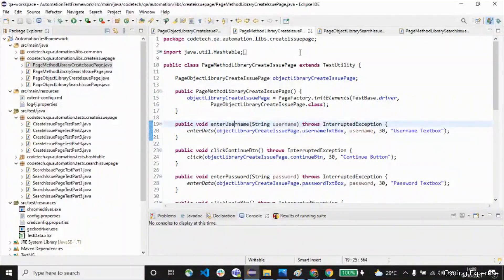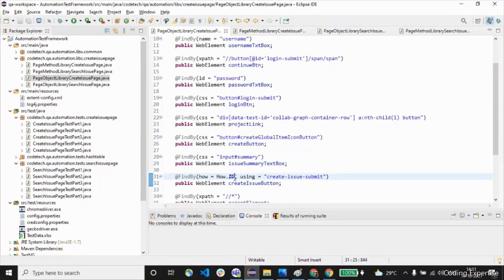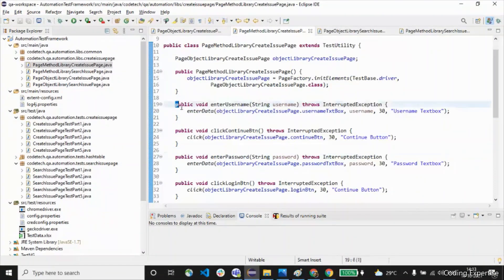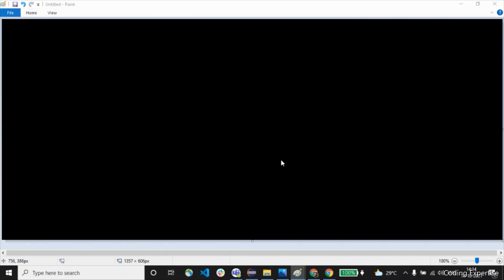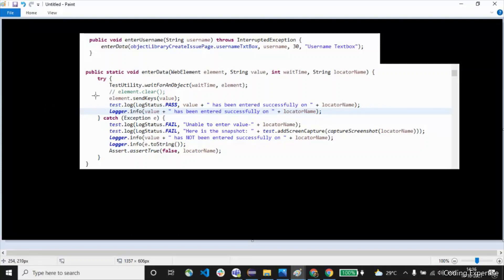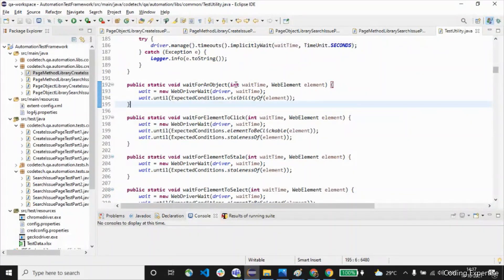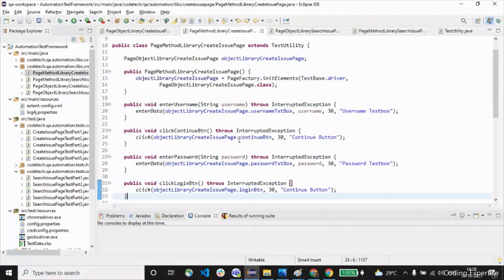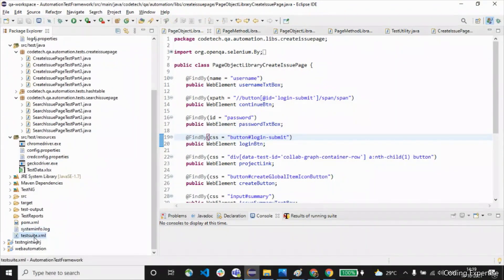Part 5 - Selenium WebDriver Automation Framework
This video explains the usage of Page Method Library, Page Object Library and Page Factory inside a Test File.

Real-Time Examples to help us in automating Web applications.